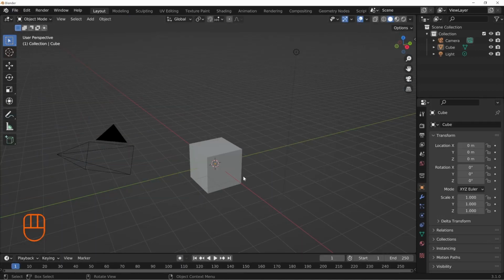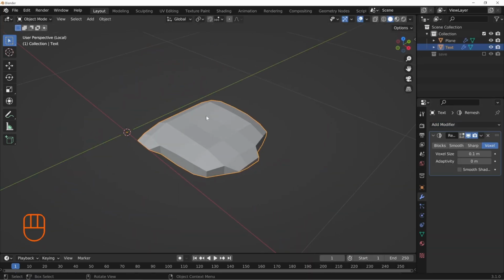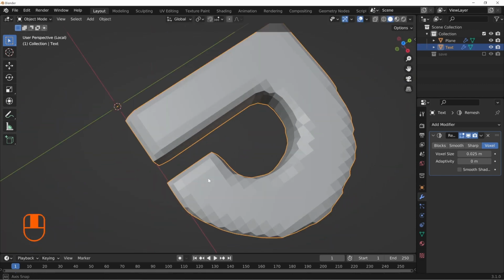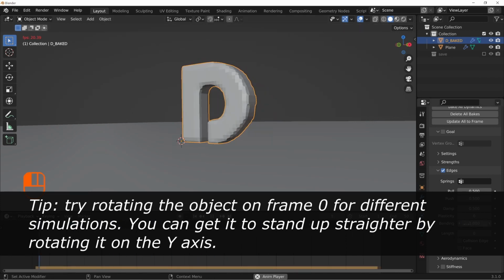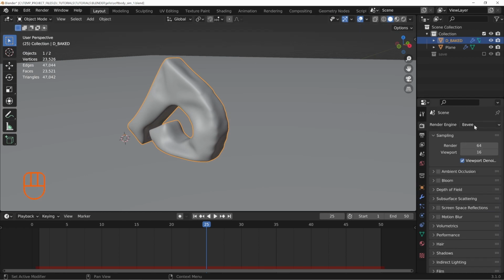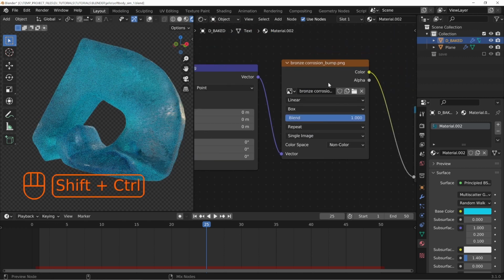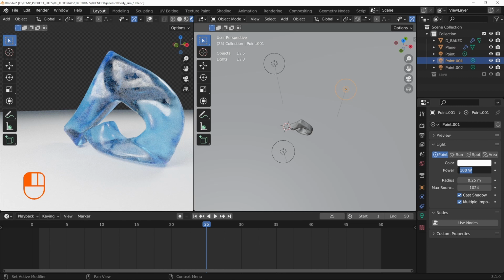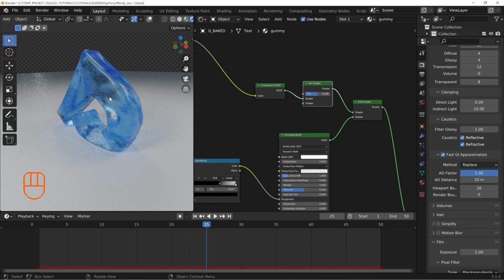Soft Body Simulations in Blender | Fun Jelly and Gummy Simulations and Materials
This video covers the basics of doing a simple soft body simulation in Blender including collisions, basic settings, caching, and using a unique text object to create the soft body simulation. This project also covers how to set your render settings and materials for a jelly or gummy like material.